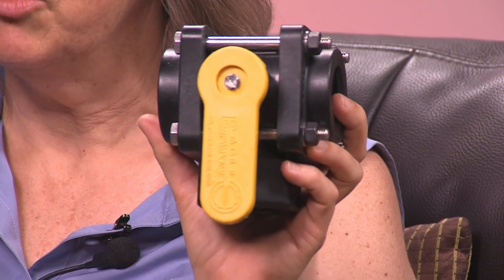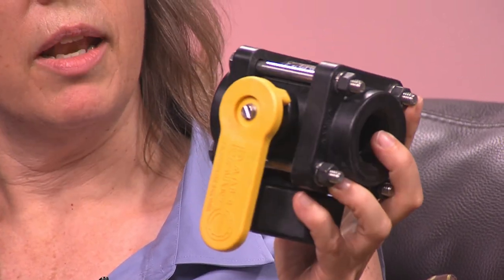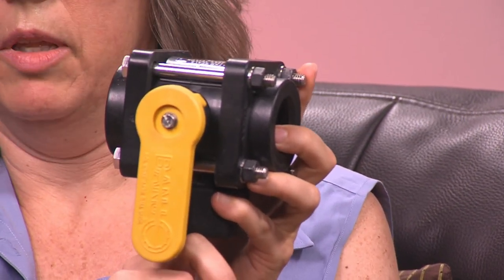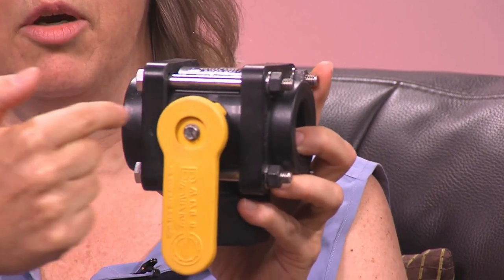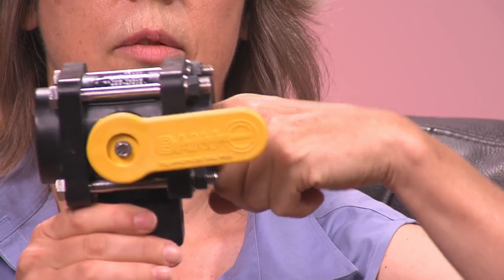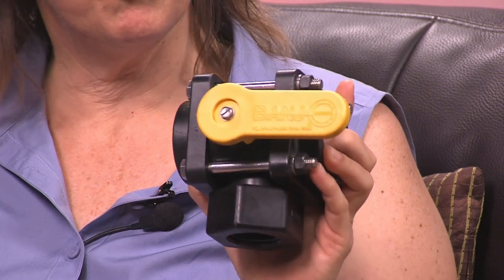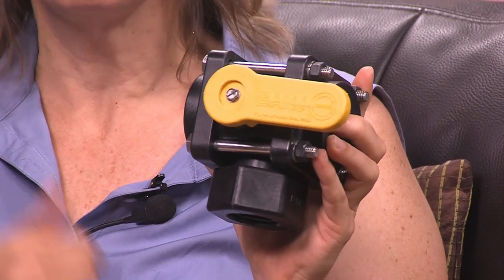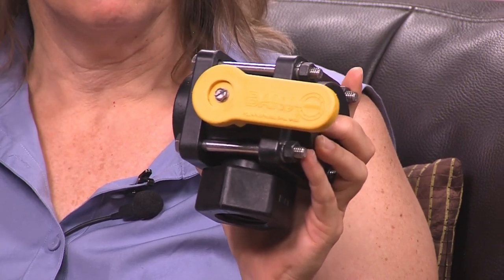In The Studio - Greywater Showcase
Episode #718
Alex Silva hosts Leslie Crenna, of Water Wise Davis and Cool Davis.

topics discussed include: Showcase July 12 at Senior Center, 5:30-7:30pm, types of greywater, various systems used to recover greywater and its uses, the event, guests and what attendees can expect, why greywater recycling is still relevant despite record rainfalls this past winter.